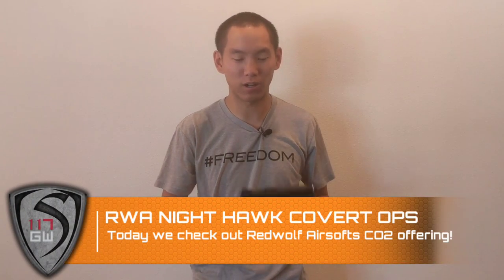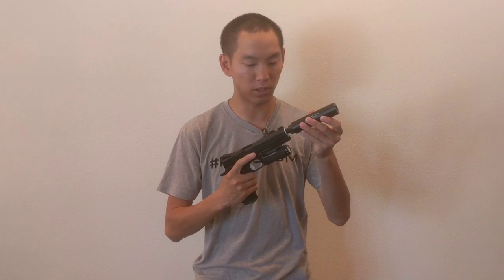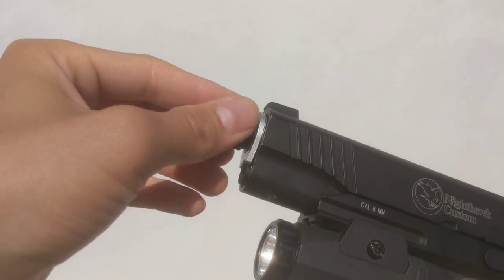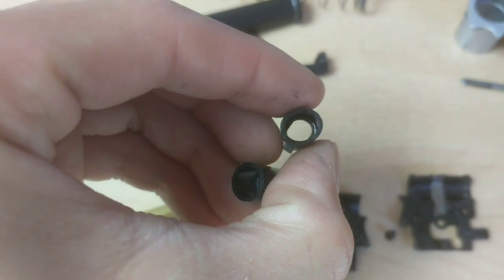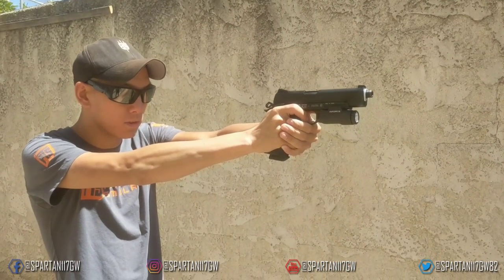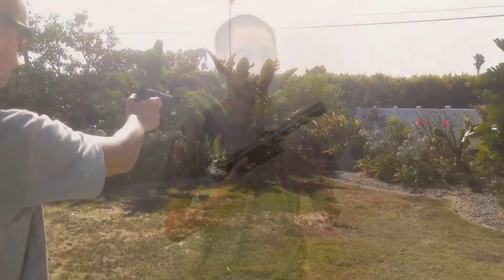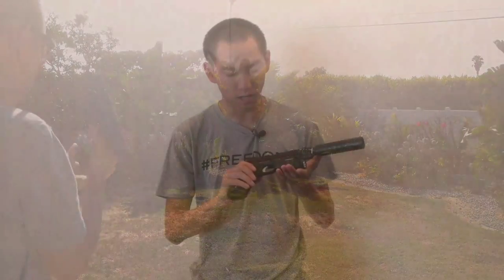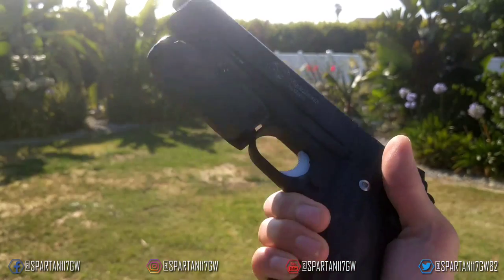RWA NIGHT HAWK COVERT OPS CO2 PISTOL REVIEW- SPARTAN117GW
RWA PISTOL